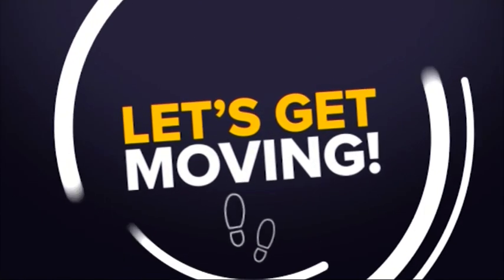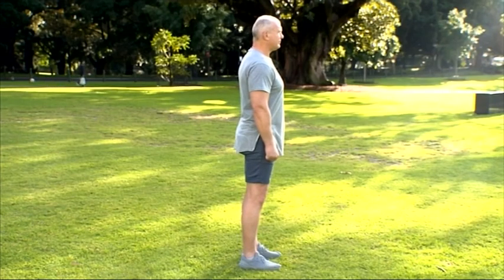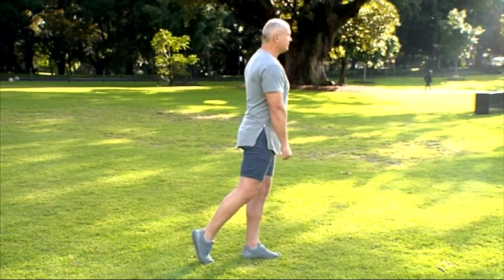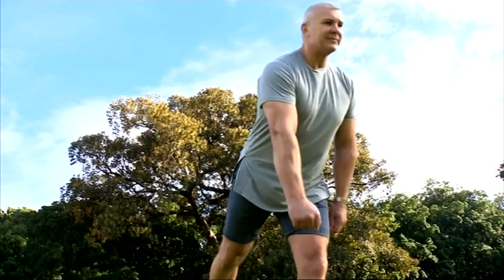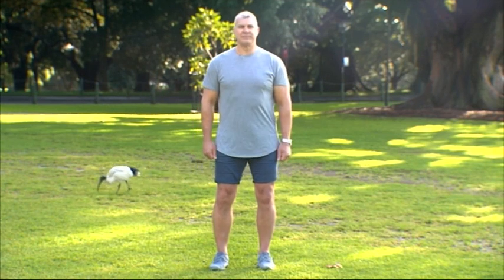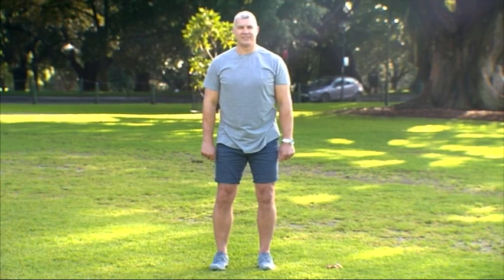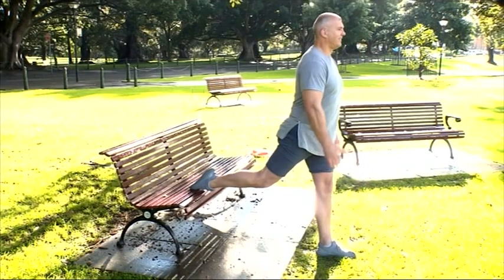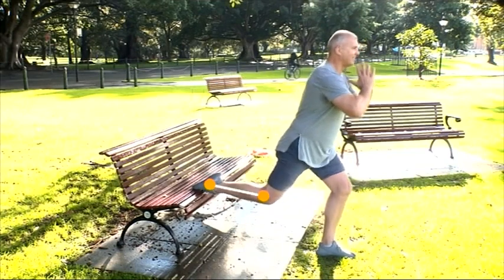LetsGetMoving Ep 13 Exercise RDL Upright Row SL Squat